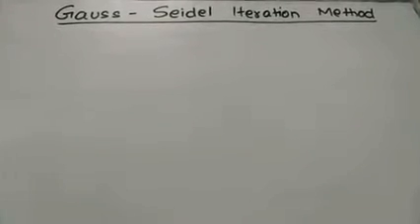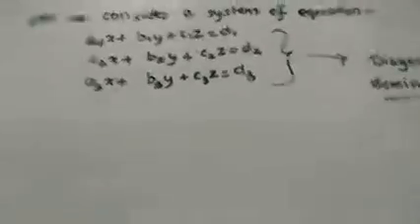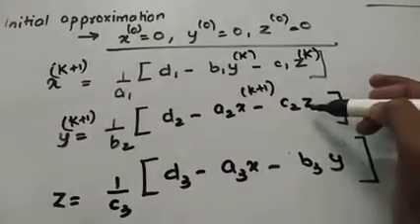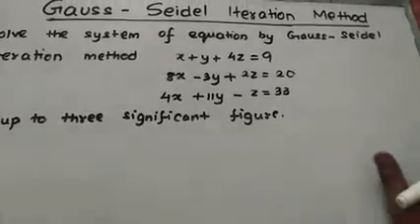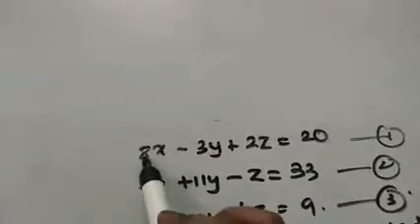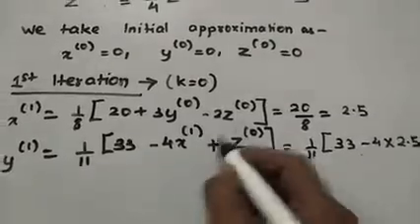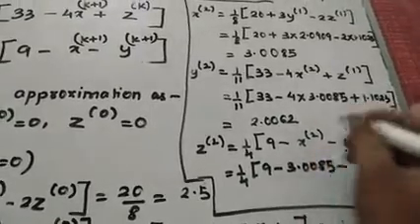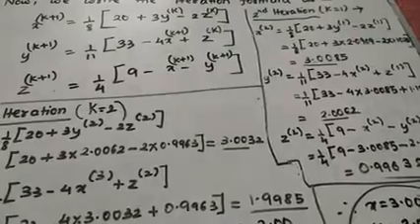Gauss - Seidel Iteration Method